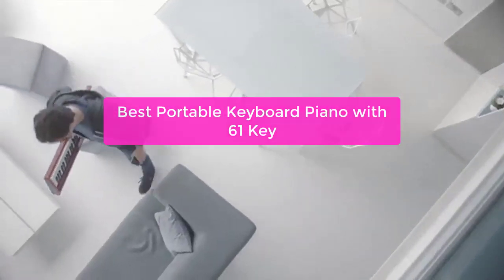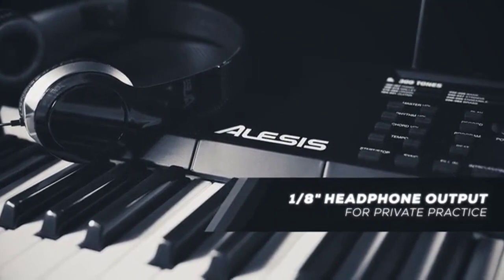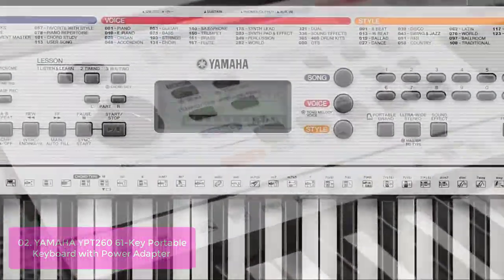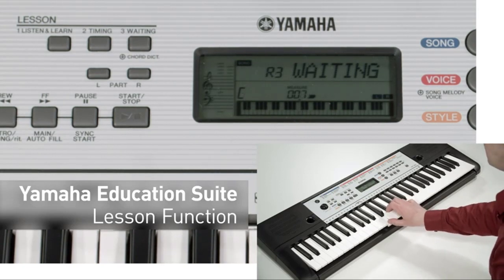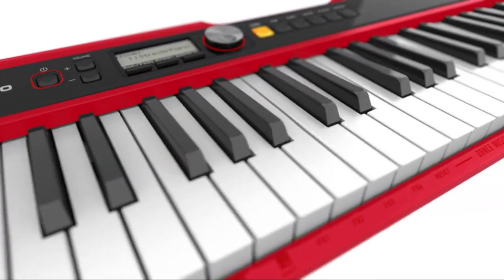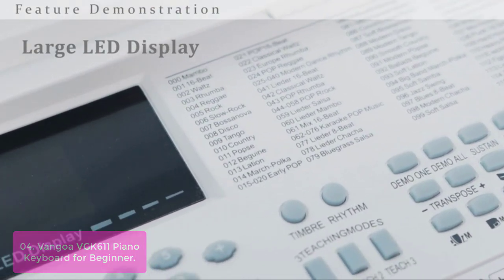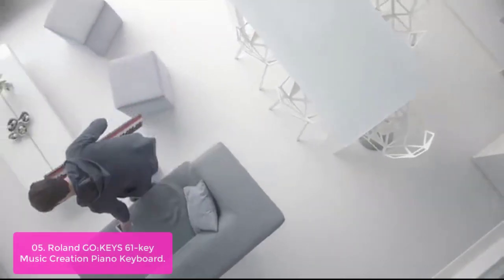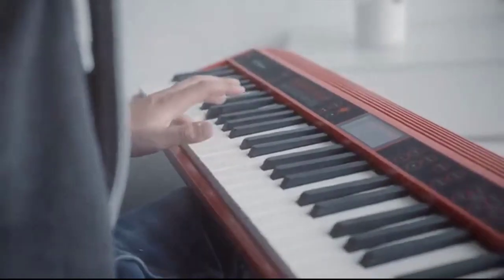TOP 5 Best Portable Keyboard Piano with 61 Key 2023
In this video, we have listed the top 5 best portable keyboard piano with 61 key on Amazon Reviews and buying Guide 2023

1. Alesis Melody 61 Key Keyboard Piano for Beginners with Speakers,
2. YAMAHA YPT260 61-Key Portable Keyboard with Power Adapter (Amazon-Exclusive)
3. Casio Casiotone, 61-Key Portable Keyboard with USB,
4. Vangoa VGK611 Piano Keyboard for Beginner,
5. Roland GO:KEYS 61-key Music Creation Piano Keyboard with Integrated Bluetooth Speakers (GO-61K)

Looking for a portable keyboard piano that has the perfect key layout for your needs? Look no further than the 2023 model from Best Portable Keyboard Piano! This keyboard offers a 61-key layout that is perfect for both beginners and experts alike, making it a great choice for anyone who wants to piano without having to spend a lot of time learning the notes. Plus, the tough and durable design means that this keyboard is perfect for musicians on the go. So lets get started.